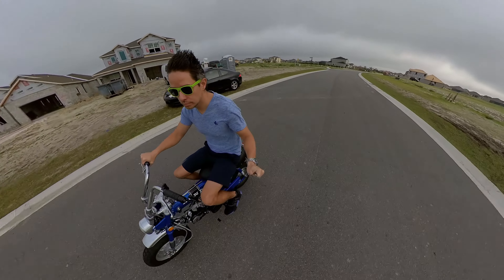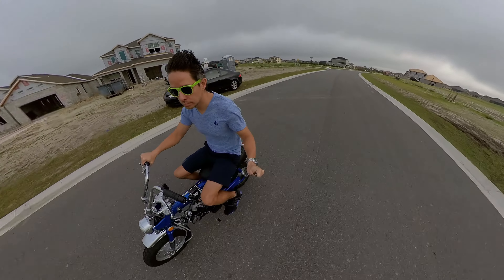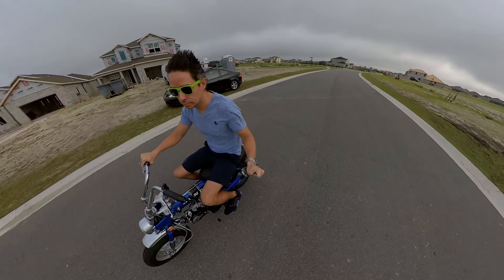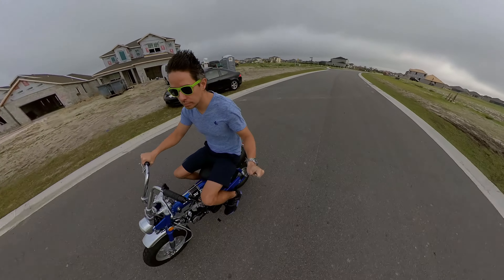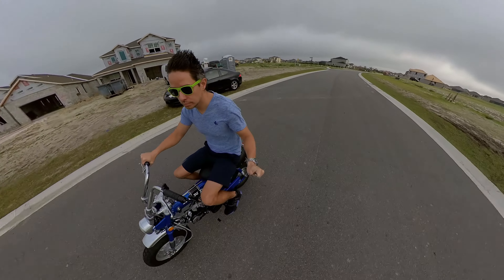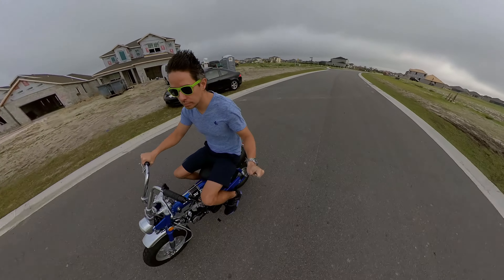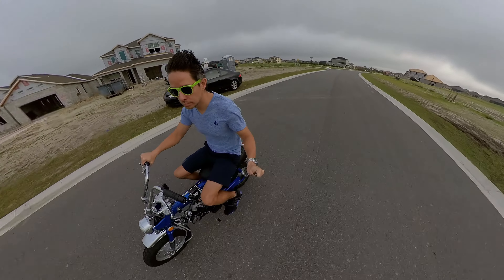My "New" 1969 Honda CT70 Complete - Episode 6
This was a really short build series, and the next build is going to be something new to me that I'll spend a lot more time and detail filming. This bike turned out great though, the best one yet. The advantage of building the same bike 3 times is that you get pretty good at it.